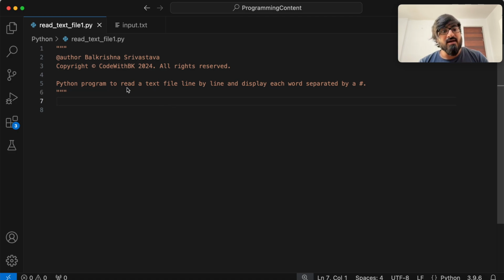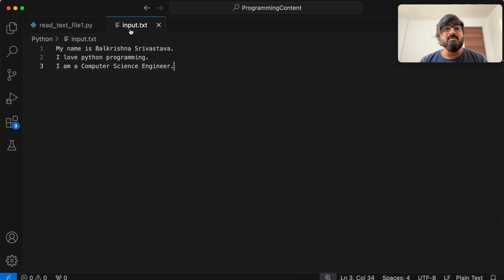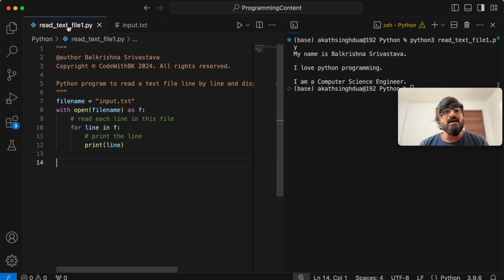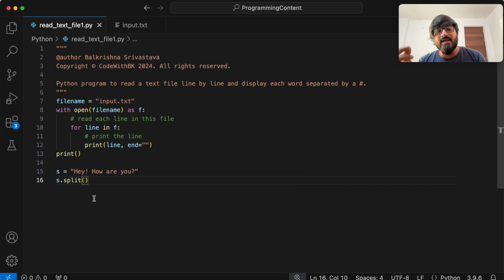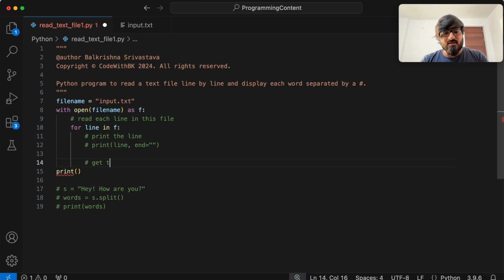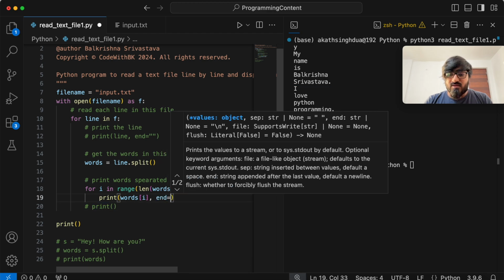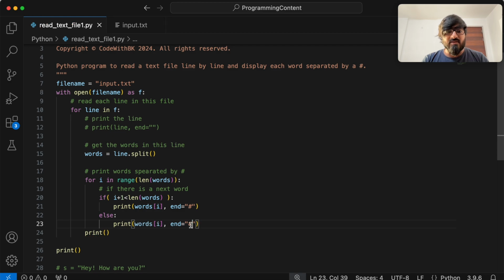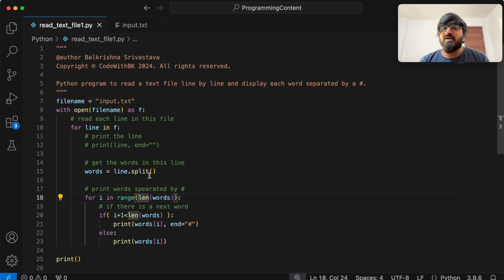Python Program: Read Words from File & Print with # | CBSE Class 11 & 12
In this video, we demonstrate how to read words from a text file in *Python* and print them with a '#' symbol. This is a simple file handling exercise, perfect for *Python beginners* and students preparing for *CBSE Class 11 & 12* . The program covers basic file operations, string manipulation, and formatting output.

What you will learn:
- How to open and read a file in Python
- How to process each word in a file
- How to print words with a '#' prefix
- Step-by-step explanation suitable for *beginners*
- Tips for handling files and strings efficiently in Python

Prerequisites:
- Basics of *Python programming*
- Understanding of *variables, strings, and loops*
- Familiarity with *file handling in Python*

Who is this video for:
- Students preparing for *CBSE Class 11 & 12 Computer Science*
- Anyone who wants to practice *Python file handling and string formatting*